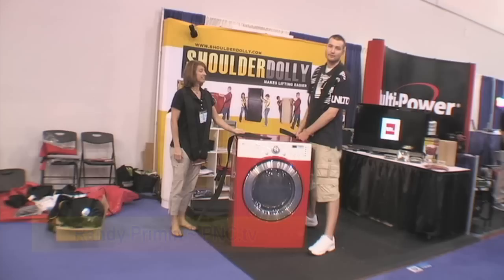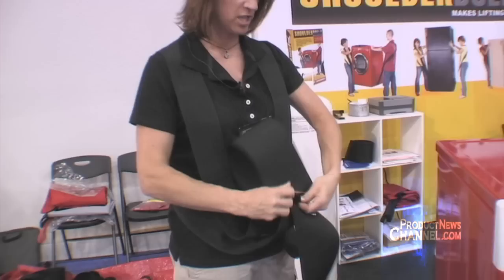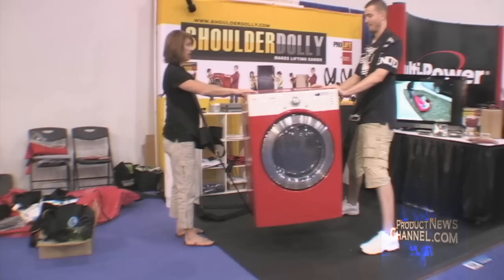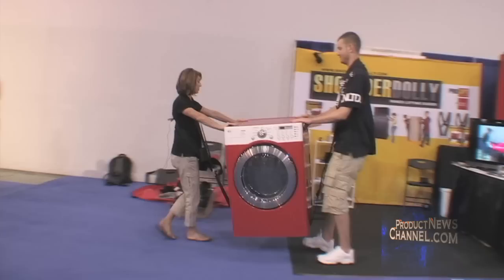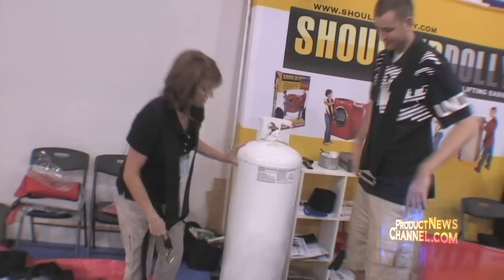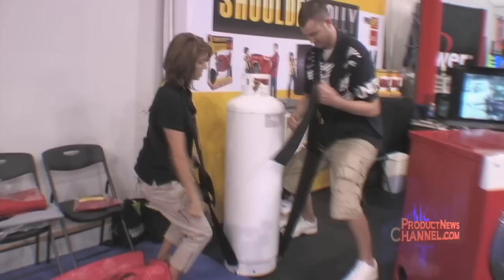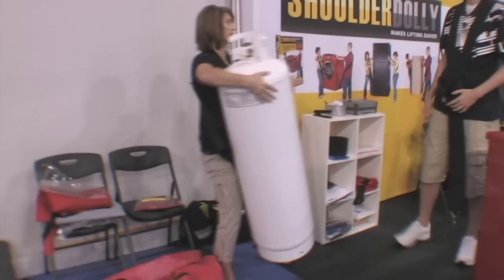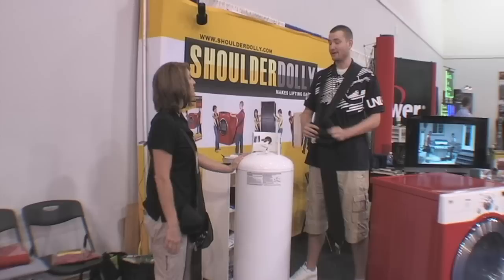Shoulder Dolly Furniture Lifting Straps Harness Moving System Invention News Report Gadget Review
Shoulder Dolly Furniture Moving Lifting Straps Harness System Invention News Report.

SHOULDERDOLLY® is a revolutionary new way to easily move big, heavy and bulky objects. Using natural leverage, SHOULDERDOLLY® allows two lifters to maintain proper upright posture while moving any object. The sturdy harness fits comfortably over your shoulders. By using your legs, your strongest muscles, the SHOULDERDOLLY® decreases strain and the risk of injury to your lower back, hands, biceps and forearms. The SHOULDERDOLLY® moving strap doesn't make you any stronger than you are without it, but it is ergonomically designed to promote and facilitate proper lifting techniques.